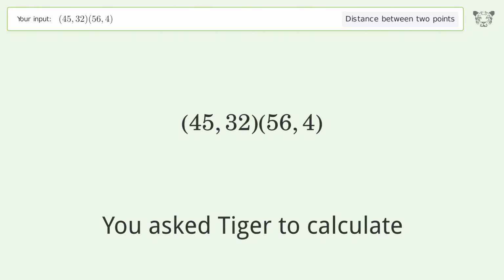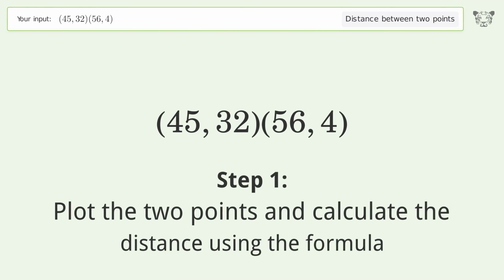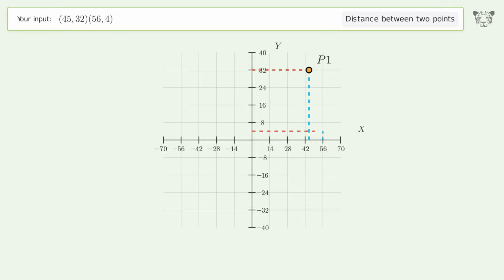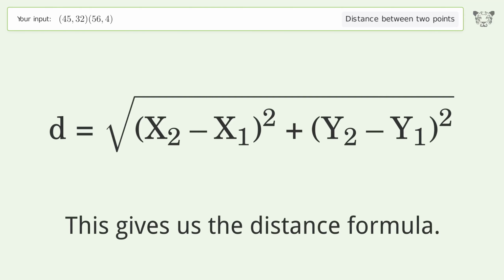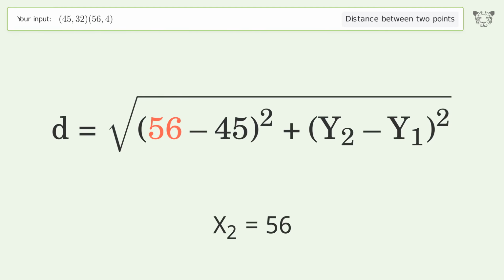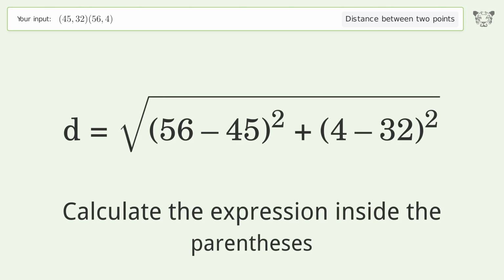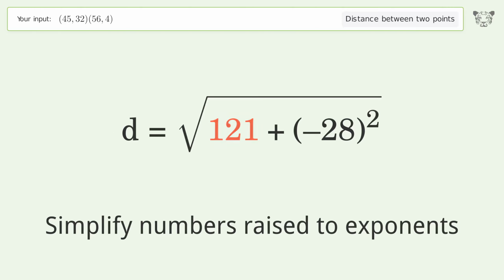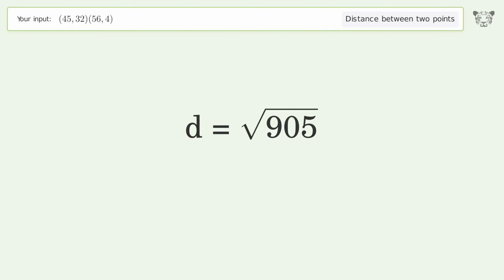Find the distance between two points p1 (45,32) and p2 (56,4): Step-by-Step Video Solution